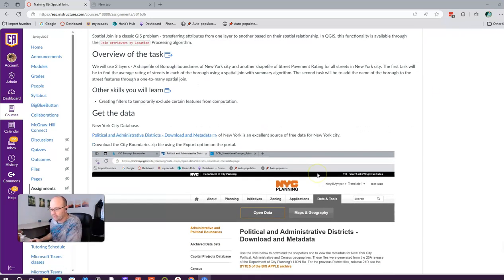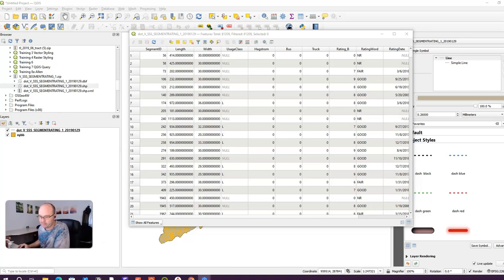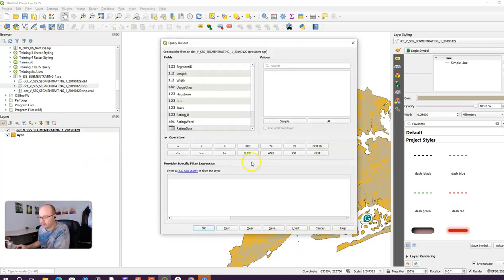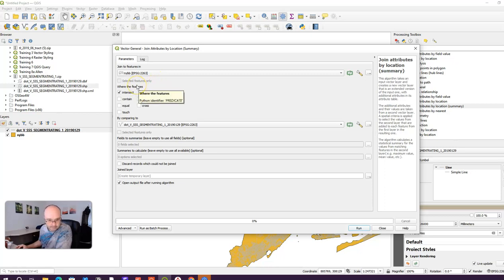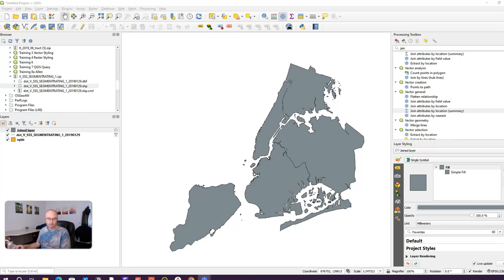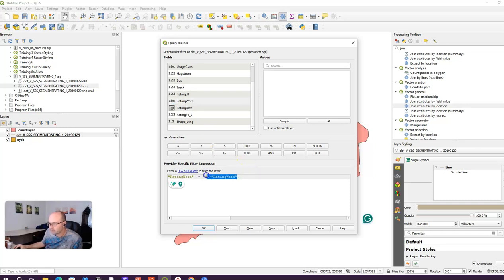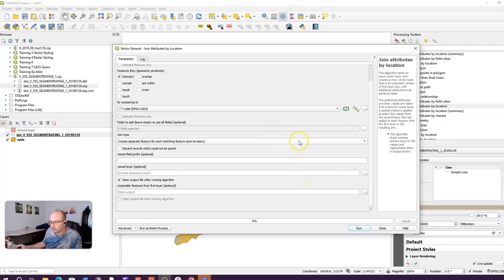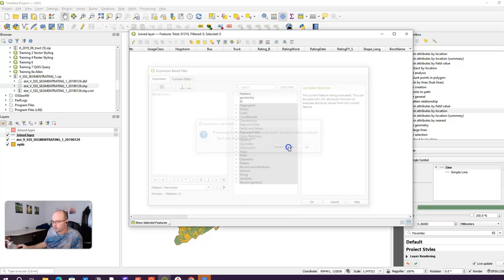QGIS Join by location - Spatial